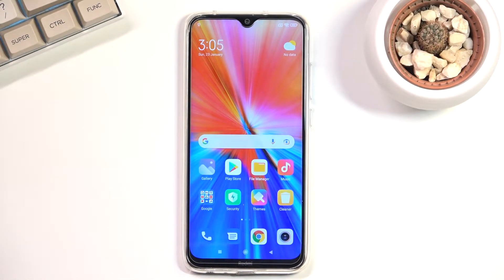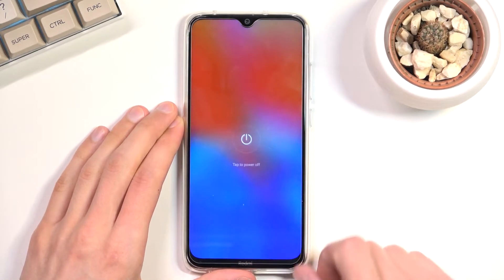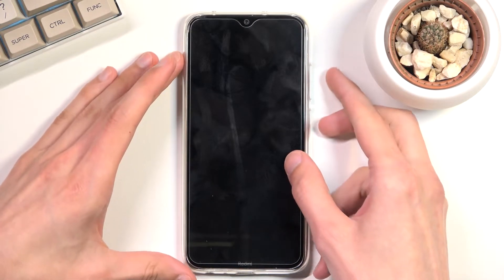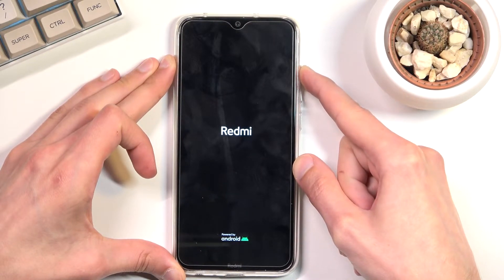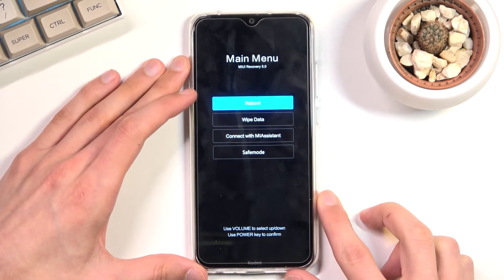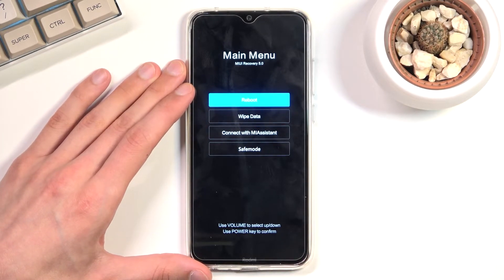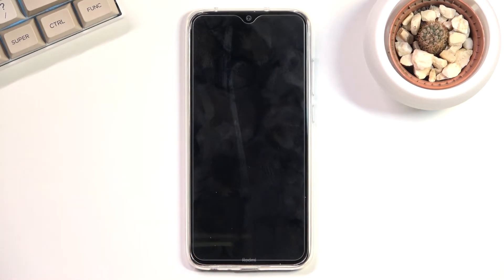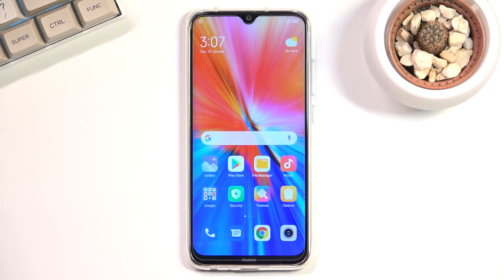How to Enter Recovery Mode in XIAOMI Redmi Note 8 2021 – Find Recovery Mode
Learn more info about XIAOMI Redmi Note 8 2021:
Are you wondering how to enter recovery mode in your XIAOMI Redmi Note 8 2021? In this tutorial we would like to show you how easily you can use special combination of keys, which will lead you to the recovery mode option. There you’ll be able to f.ex. wipe data through reset operation, or remove the cache partition. So let’s follow all shown steps and successfully enter recovery mode.

How to open Recovery Mode in XIAOMI Redmi Note 8 2021? How to boot Recovery Mode in XIAOMI Redmi Note 8 2021? How to enter Recovery Mode? How to quit Recovery Mode in XIAOMI Redmi Note 8 2021? How exit Recovery Mode in XIAOMI Redmi Note 8 2021? How to use Recovery Mode in XIAOMI Redmi Note 8 2021?